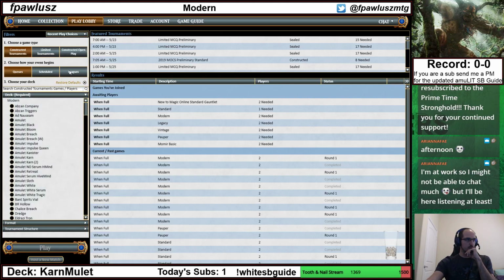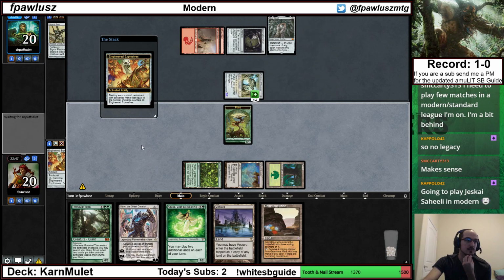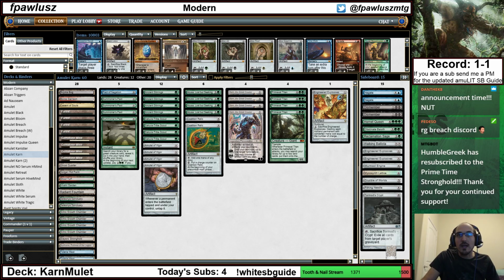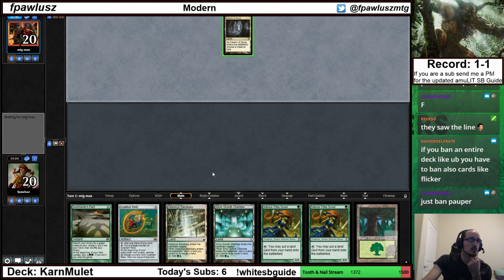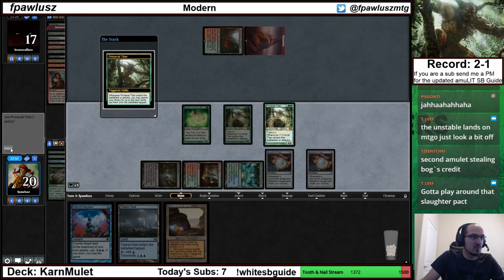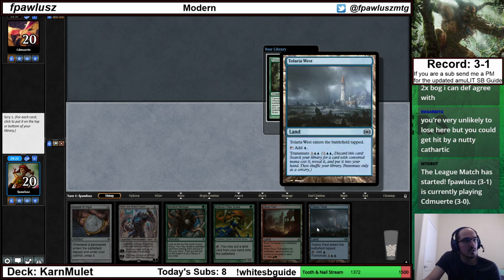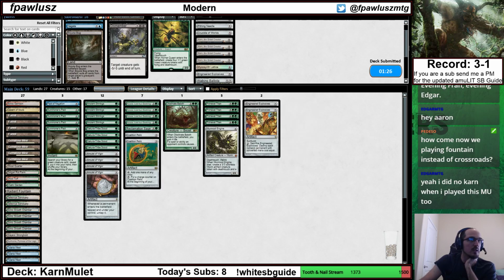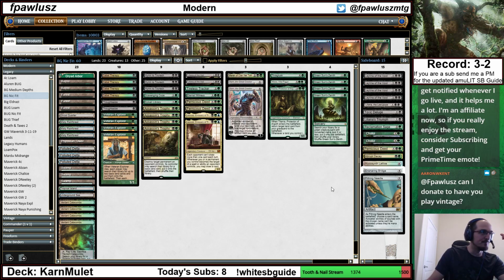2019/05/22 - Modern: Testing Dry Karnmulet and Announcements!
Since Karn came into the format, I have been interested in the idea of trying it out in an Amulet shell that is straight UG, with no splashes (aka, Dry.) So today we're bringing that back to see how it fares in the Modern meta.

Match 1 - Hollow One: 4:58
Match 2 - Affinity: 13:34
ANNOUNCEMENTS!!!
Match 3 - Humans: 45:05
Match 4 - Dredge: 1:08:22
Match 5 - Burn: 1:29:28